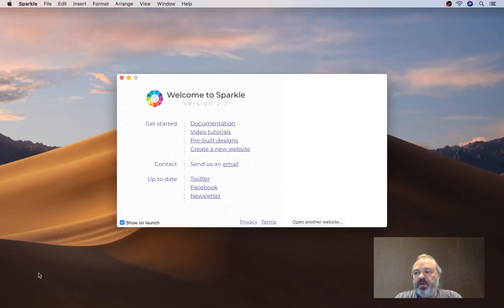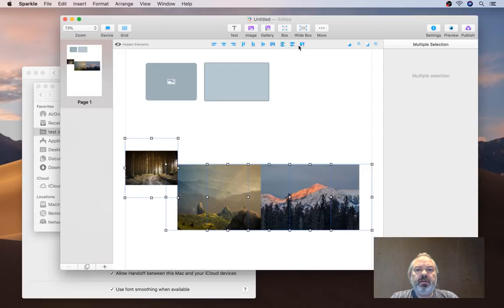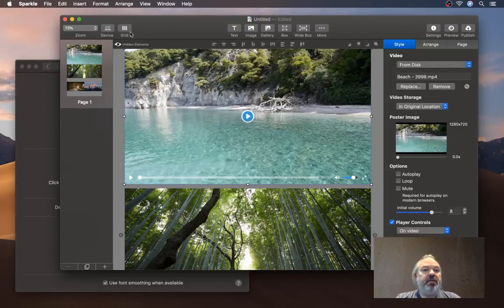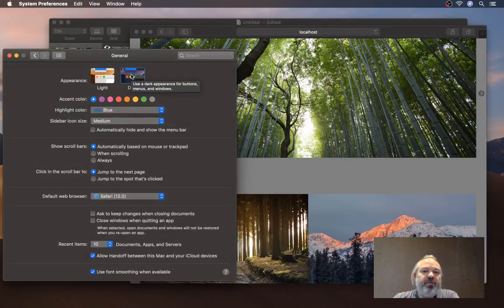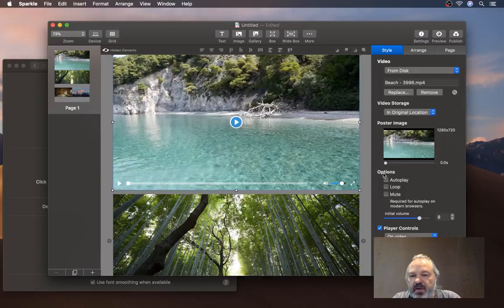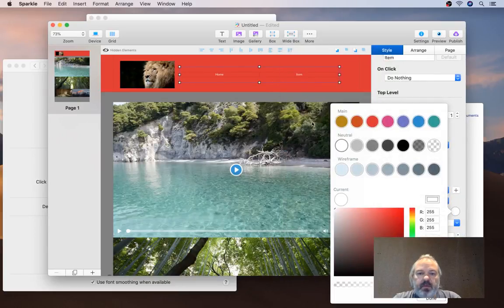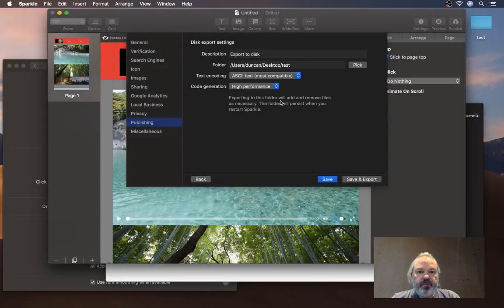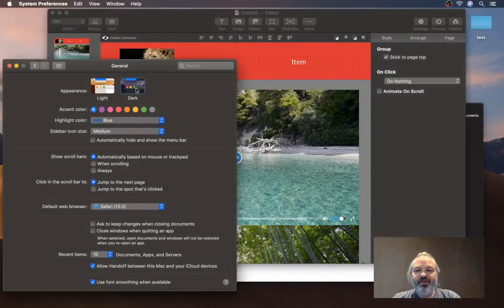A quick look at Sparkle 2.7 and Dark Mode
In this live video Duncan shows Sparkle 2.7 running on Mojave, and switches between light and dark mode too many times for your comfort.